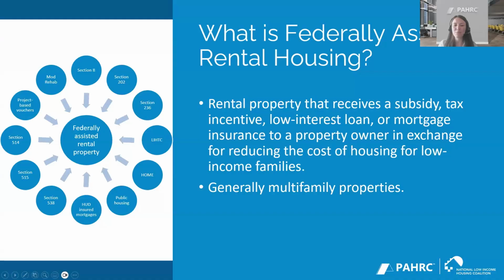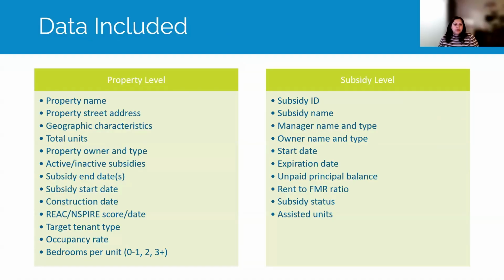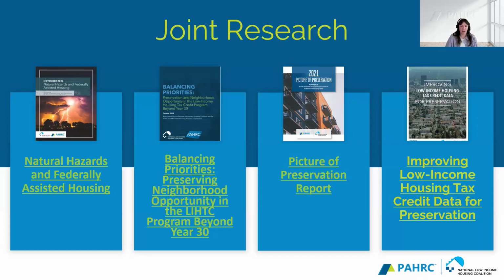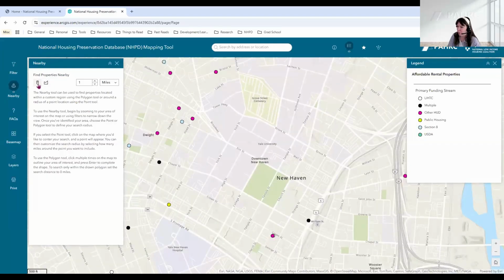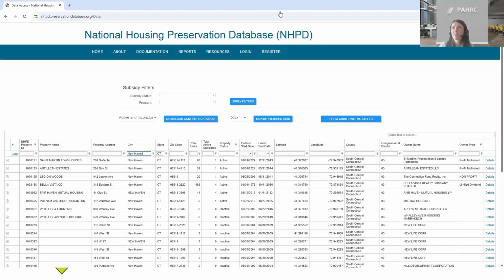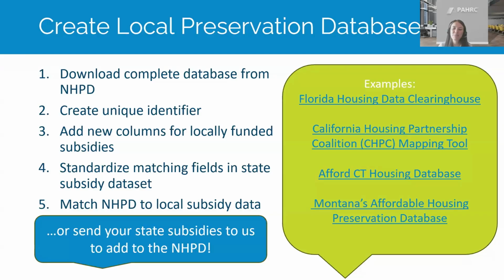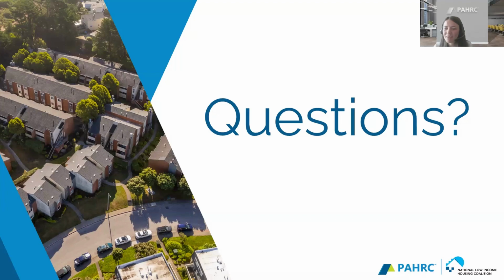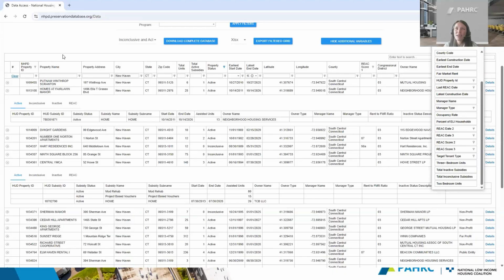Tips and Tricks for Making the Most of the National Housing Preservation Database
Learn how to make the most of the National Housing Preservation Database (NHPD), the only nationwide, deduplicated database of federally assisted rental housing.

In this training video, team members from the Public and Affordable Housing Research Corporation (PAHRC) and the National Low Income Housing Coalition (NLIHC) share practical tips and tricks for using the NHPD to support affordable housing research, policy, and preservation efforts.

Presenters:
- Kelly McElwain, MPP – Manager, Research and Industry Intelligence, PAHRC
- Cate Asp, MPP – Research Analyst, PAHRC
- Raquel Harati, MPH – Research Analyst, NLIHC

In this session, you’ll learn:
- What federally assisted rental housing and preservation mean
- How the NHPD supports affordable housing research and policy analysis
- How to explore, filter, and download housing data
- Where to find additional NHPD tools and resources